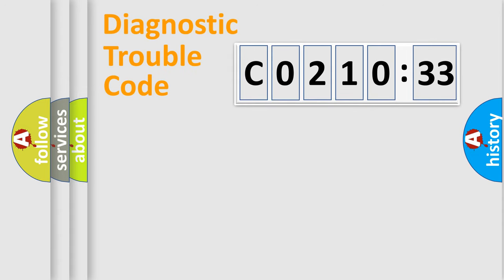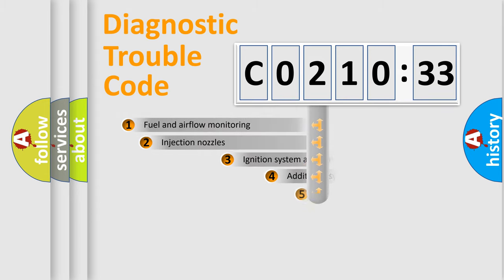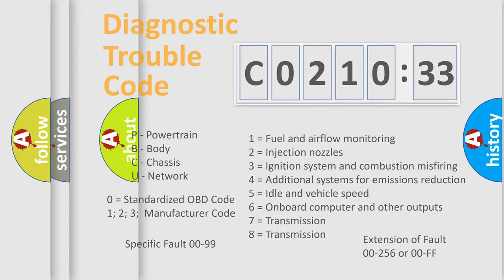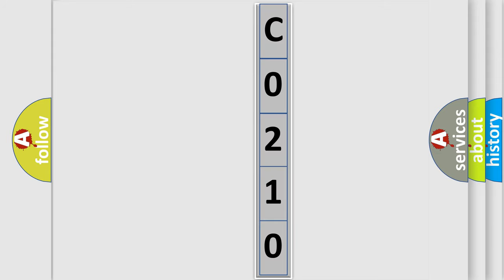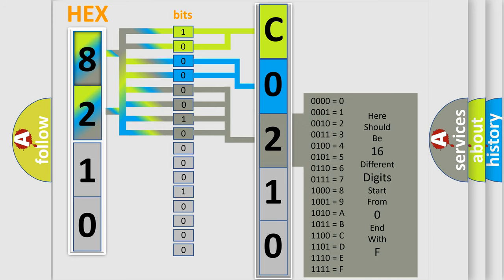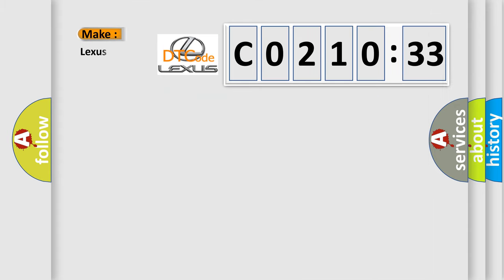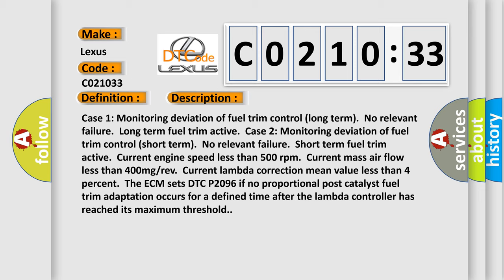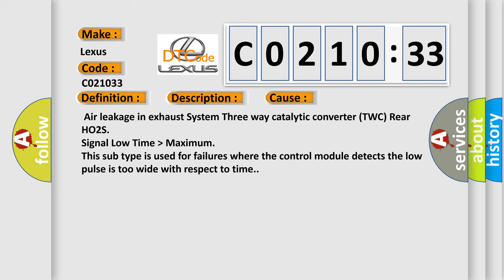DTC Lexus C0210-33 Short Explanation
Contents:
0:21 Basic DTC analysis according to OBD2 protocol standard.
1:48 Insight into programming
2:58 A diagnostically understandable description of the Diagnostic Trouble Code
3:05 Basic error definition

Make:
Lexus
Code:
C0210 33
Definition:
Post Catalyst Fuel Trim System Too Lean (Bank 1)
Description:
Case 1: Monitoring deviation of fuel trim control (long term).No relevant failure.Long term fuel trim active.Case 2: Monitoring deviation of fuel trim control (short term).No relevant failure.Short term fuel trim active.Current engine speed less than 500 rpm.Current mass air flow less than 400mg or rev.Current lambda correction mean value less than 4 percent.The ECM sets DTC P2096 if no proportional post catalyst fuel trim adaptation occurs for a defined time after the lambda controller has reached its maximum threshold.
Cause:
 Air leakage in exhaust System Three way catalytic converter (TWC) Rear HO2S
Failure Type:
Signal Low Timehigher thenMaximum
This sub type is used for failures where the control module detects the low pulse is too wide with respect to time.